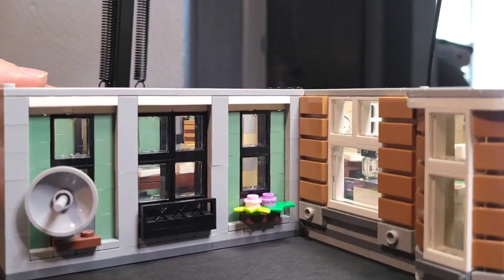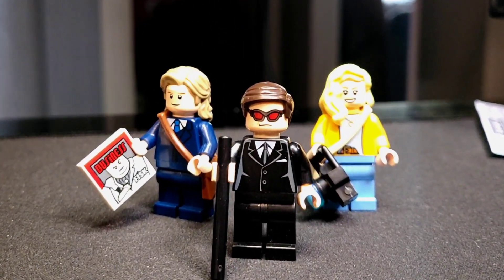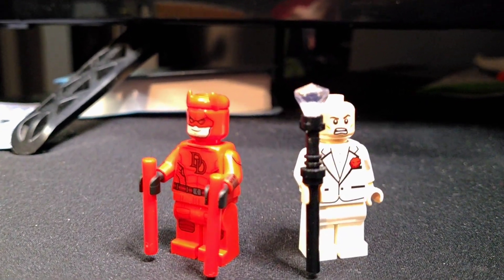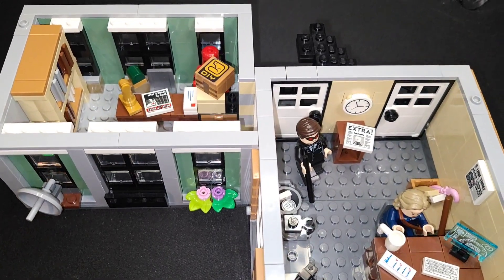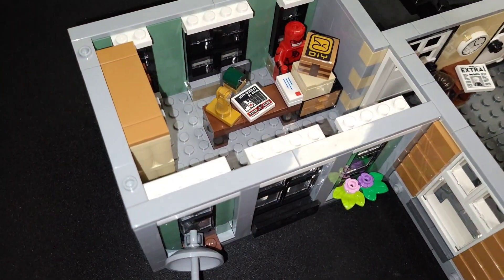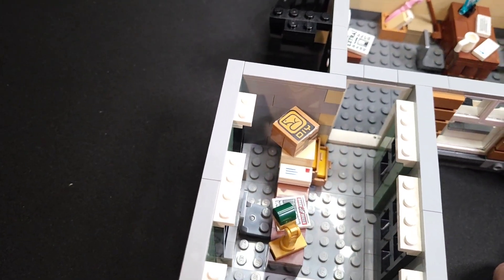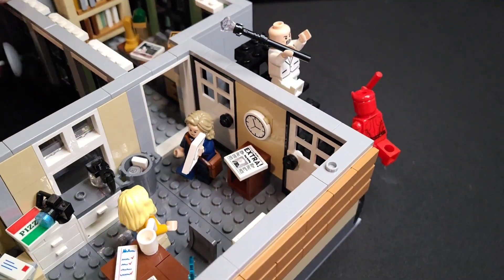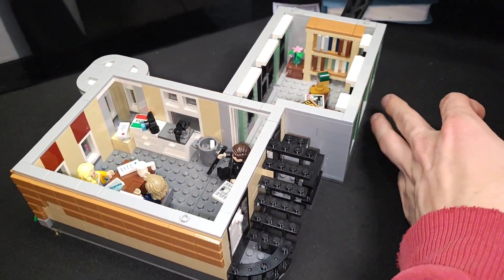I Built a Custom LEGO Nelson and Murdock MOC Building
In this video, I will show off my most recent MOC, Nelson and Murdock Attorneys at Law!

LEGO Daredevil Nelson and Murdock MOC

lego daredevil moc
lego marvel 2023